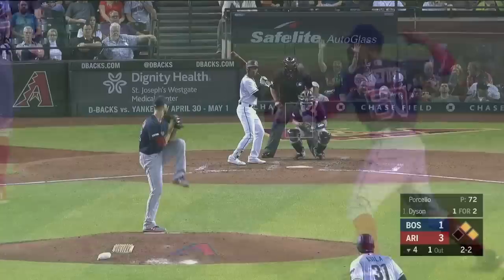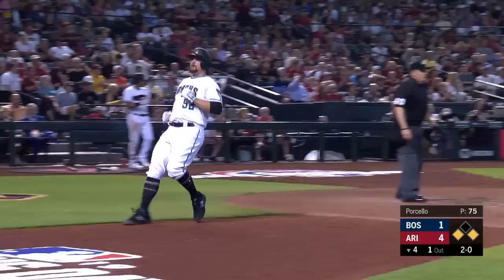Marte's 2-homer, 5-RBI game lifts D-backs - 4/5/19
Daily Recap: Ketel Marte blasted a grand slam and a solo homer, while Adam Jones and Alex Avila also homered in the 15-8 win

About Major League Baseball: Major League Baseball (MLB) is the most historic professional sports league in the United States and consists of 30 member clubs in the U.S. and Canada, representing the highest level of professional baseball. Led by Commissioner Robert D. Manfred, Jr., MLB currently features record levels of labor peace, competitive balance and industry revenues, as well as the most comprehensive drug-testing program in American professional sports. MLB remains committed to making an impact in the communities of the U.S., Canada and throughout the world, perpetuating the sport’s larger role in society and permeating every facet of baseball’s business, marketing and community relations endeavors. With the continued success of MLB Advanced Media and MLB Network, MLB continues to find innovative ways for its fans to enjoy America’s National Pastime and a truly global game.

The American League consists of the following teams: Baltimore Orioles; Boston Red Sox; Chicago White Sox; Cleveland Indians; Detroit Tigers; Houston Astros; Kansas City Royals; Los Angeles Angels ; Minnesota Twins; New York Yankees; Oakland Athletics; Seattle Mariners; Tampa Bay Rays; Texas Rangers; and Toronto Blue Jays. The National League, originally founded in 1876, consists of the following teams: Arizona Diamondbacks; Atlanta Braves; Chicago Cubs; Cincinnati Reds; Colorado Rockies; Los Angeles Dodgers; Miami Marlins; Milwaukee Brewers; New York Mets; Philadelphia Phillies; Pittsburgh Pirates; San Diego Padres; San Francisco Giants; St. Louis Cardinals; and Washington Nationals.